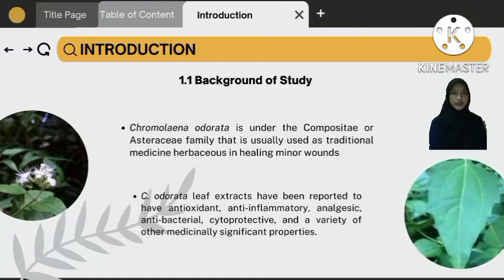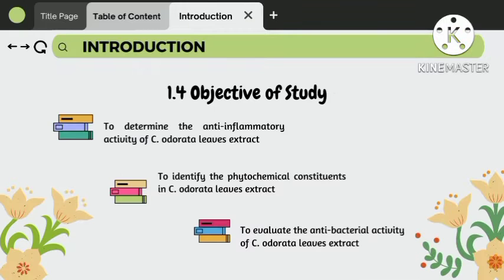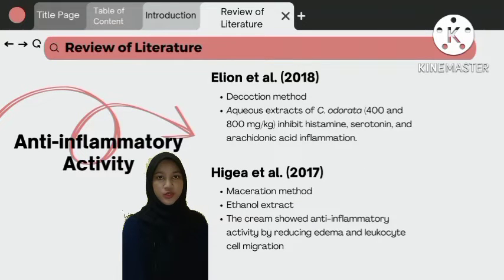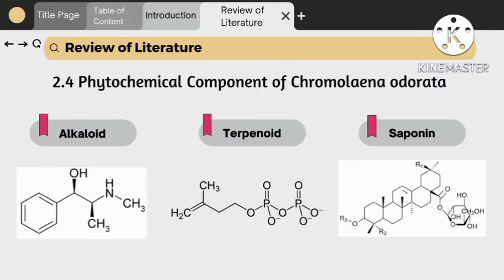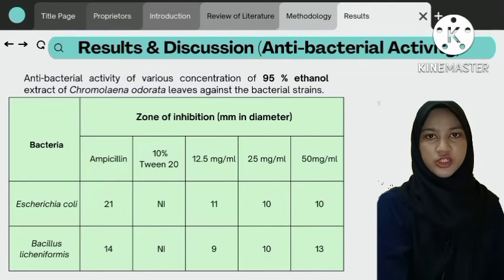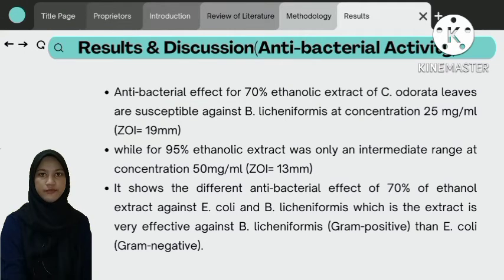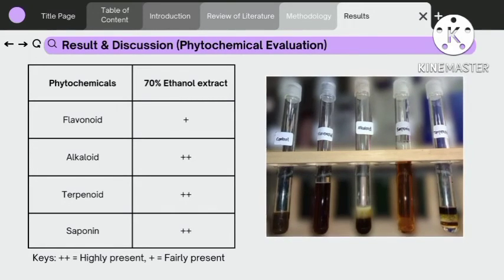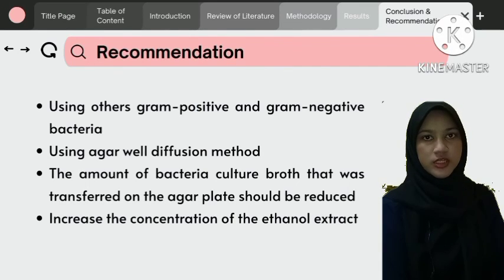FYP JULY 2022_NUR FAKHIRA HANIM BINTI MOHD DZOHRI